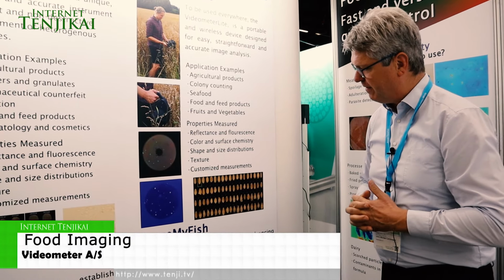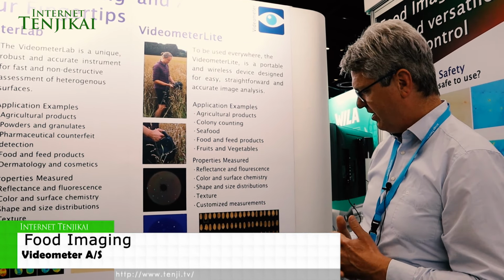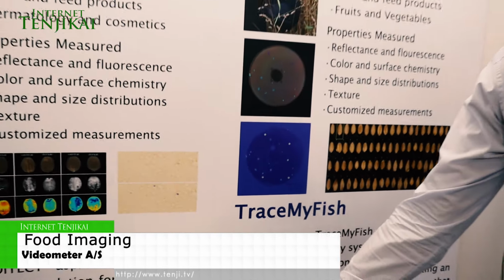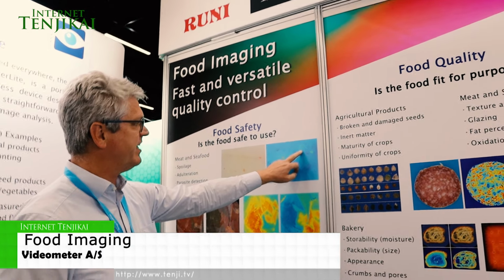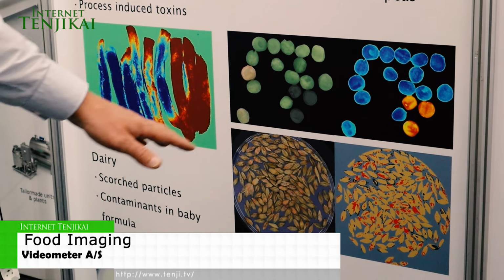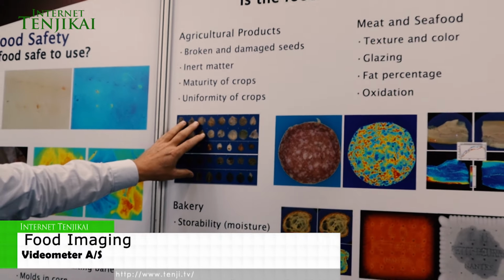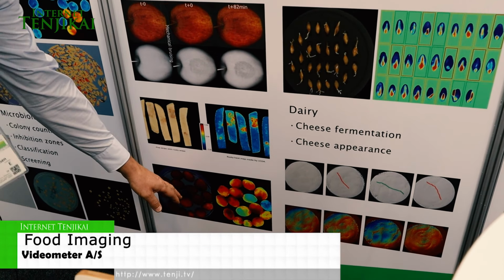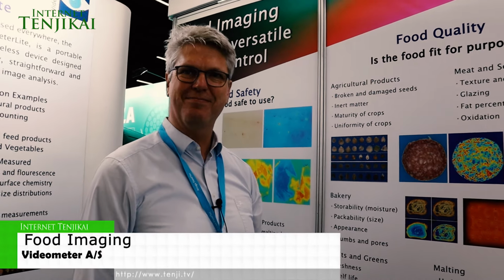[Anuga FoodTec 2022] Food Imaging - Videometer A/S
Anuga FoodTec - World of innovations
As the leading global trade fair, Anuga FoodTec is the most important source of impetus for the international food and beverage industry. As the world's only supplier fair, it covers all aspects of food production . Here, the industry presents its latest innovations and technological visions - from process technology to filling and packaging technology to food safety, from packaging materials to digitalization and intralogistics. And beyond that, there's plenty more to discover.